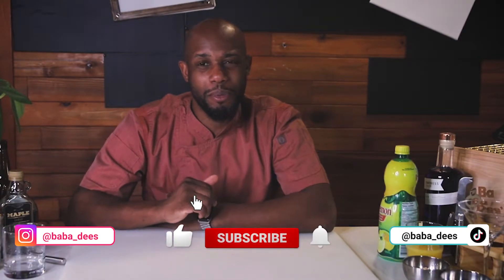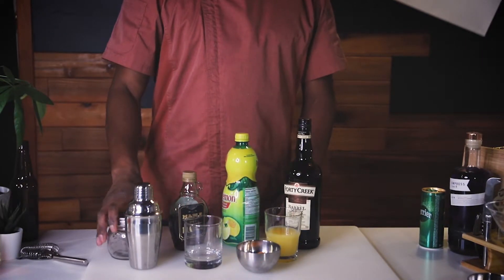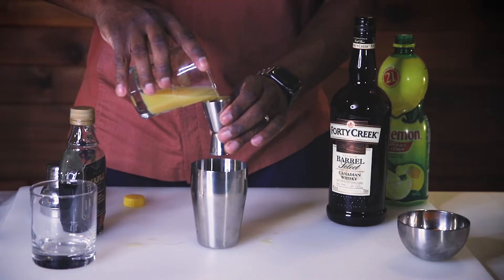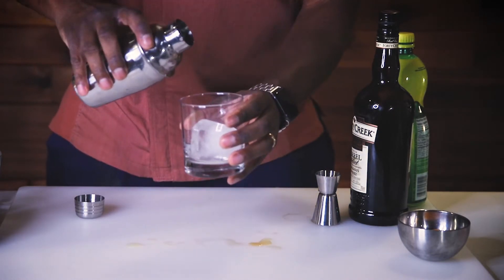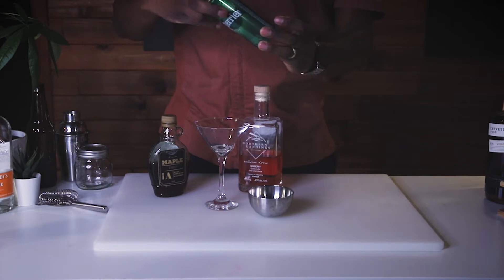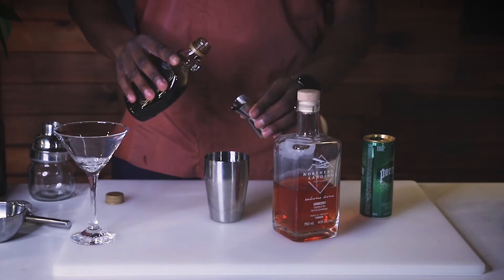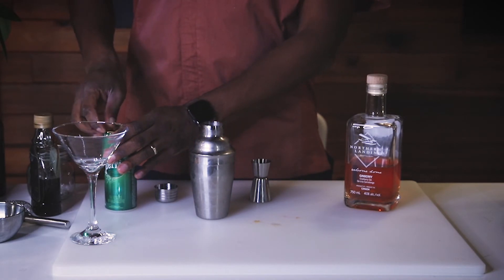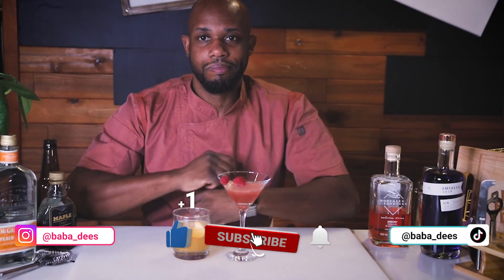Cheers To The New Year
✨SPAM the LIKE button if you loved this video!
✨COMMENT and SHARE this with friends!

If you have a idea for future video that you want to see let me know: